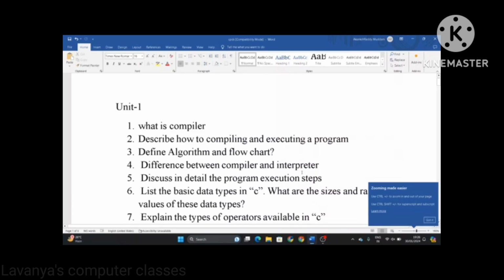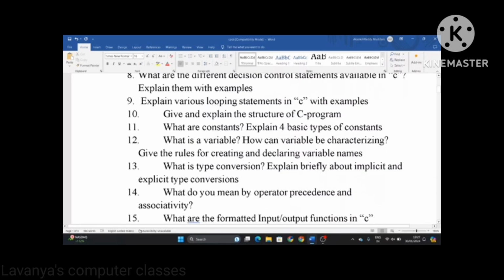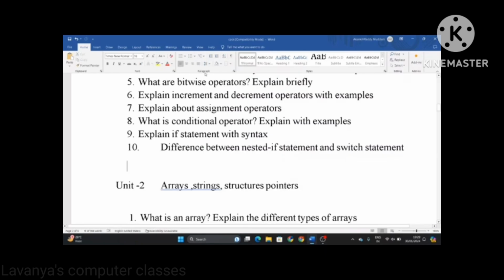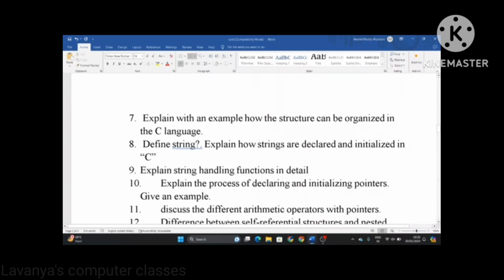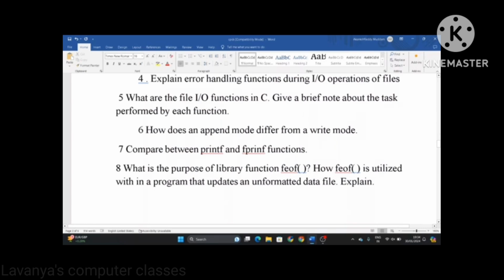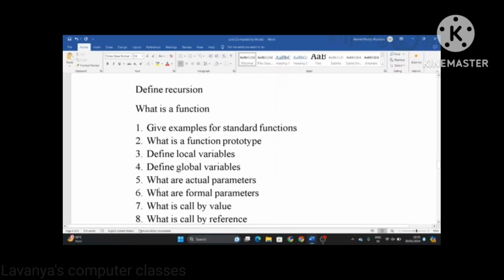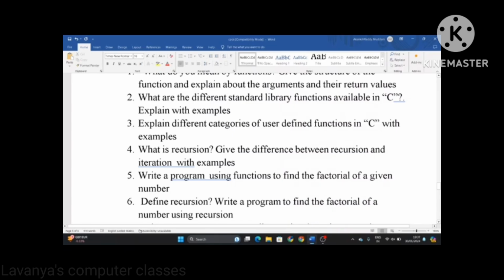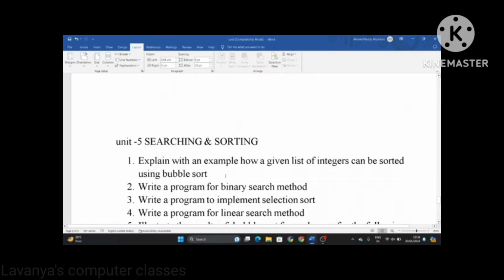PPS unit wise short and long answer questions JNTUH R22